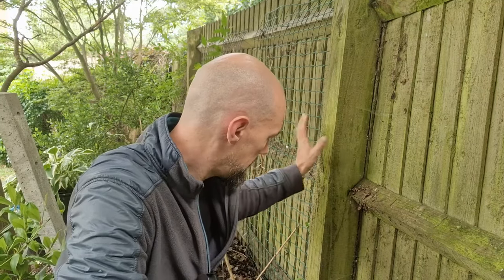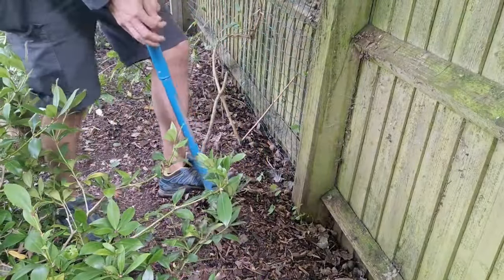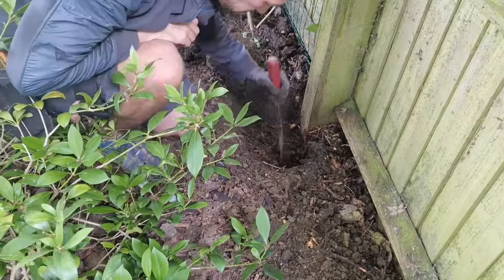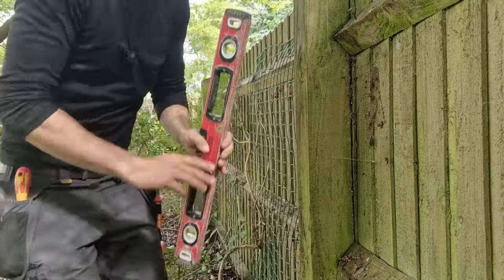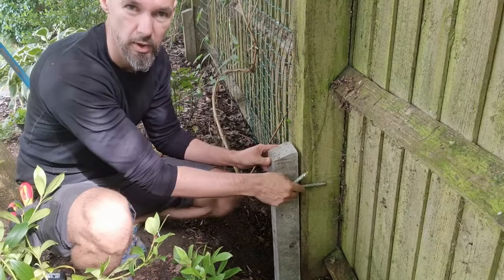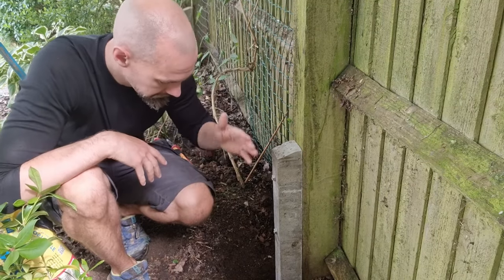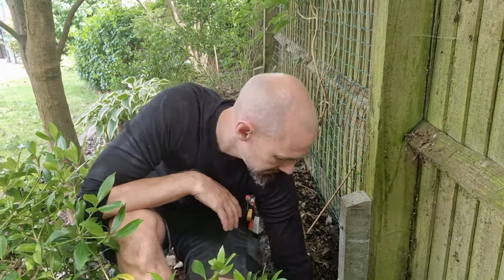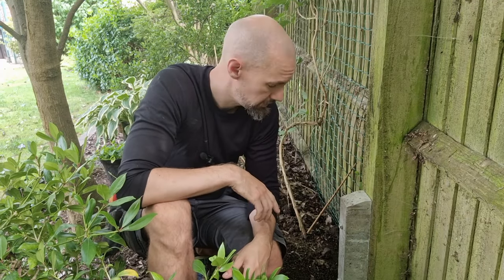rotten wood post repair # concrete spur repair # loose post repair